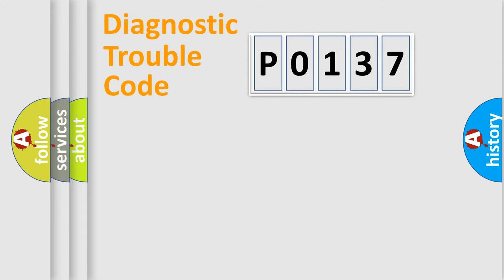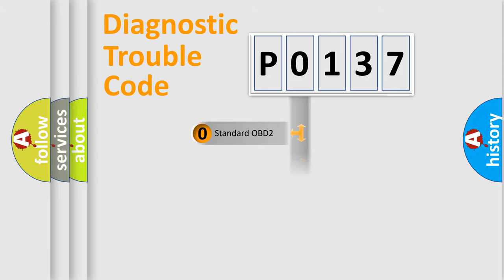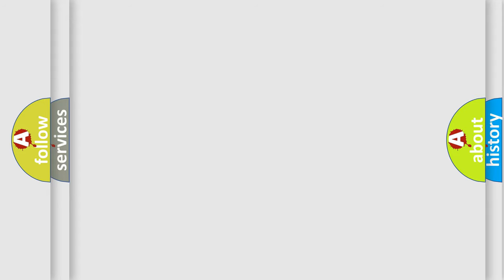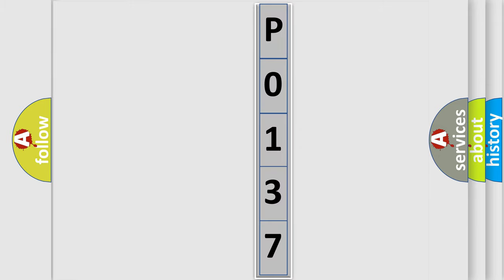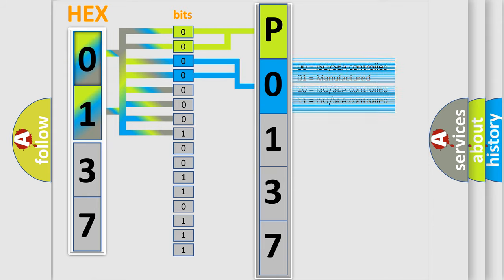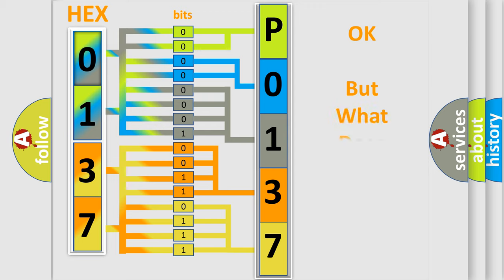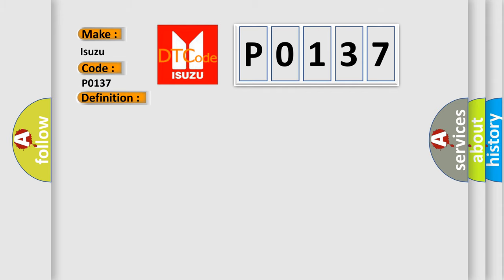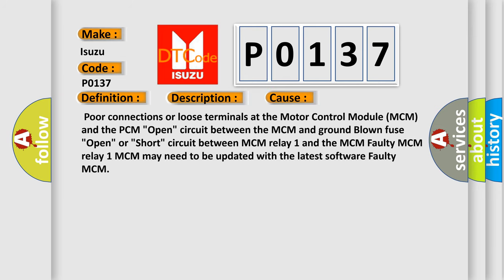DTC Isuzu P0137 Short Explanation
Contents:
0:21 Basic DTC analysis according to OBD2 protocol standard.
1:48 Insight into programming
2:58 A diagnostically understandable description of the Diagnostic Trouble Code
3:05 Basic error definition

Make:
Isuzu
Code:
P0137
Definition:
F-CAN Malfunction (Powertrain Control Module (PCM)-Motor Control Module (MCM))
Description:
With the ignition switch turned ON for a minimum of 3 seconds and battery voltage a minimumof 10.0 V,one of the following conditions must be met.Condition 1: The PCM does not receive any signals via the F-CAN lines for at least 1 second.Condition 2: The information sent from the MCM is abnormal at least 20 times.
Cause:
 Poor connections or loose terminals at the Motor Control Module (MCM) and the PCM "Open" circuit between the MCM and ground Blown fuse "Open" or "Short" circuit between MCM relay 1 and the MCM Faulty MCM relay 1 MCM may need to be updated with the latest software Faulty MCM